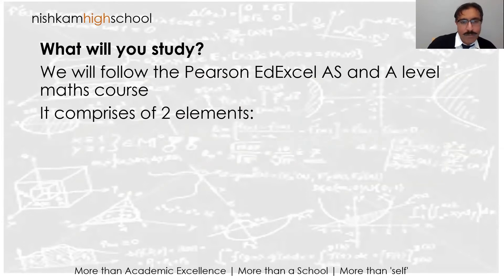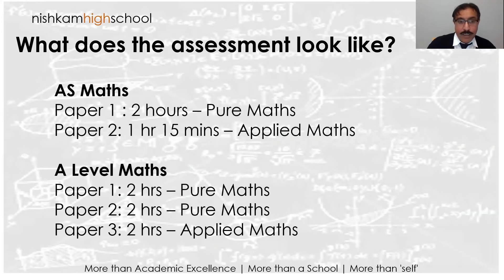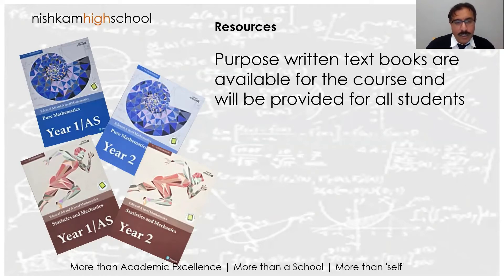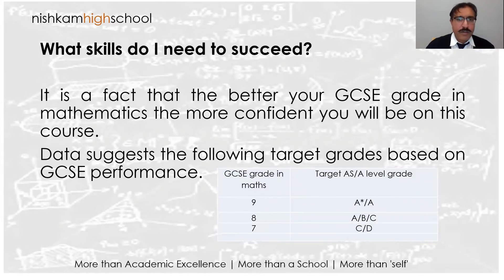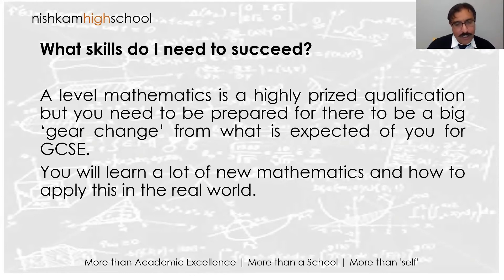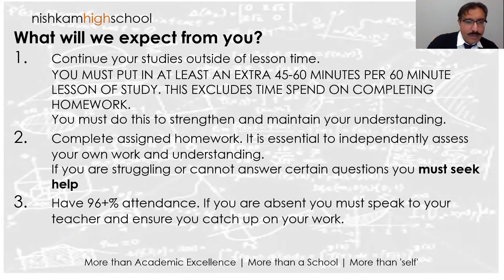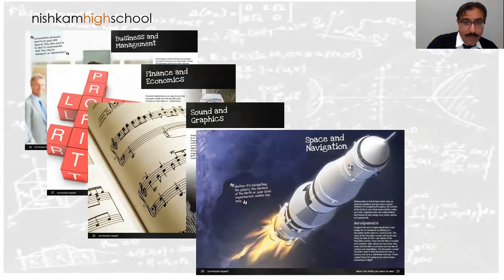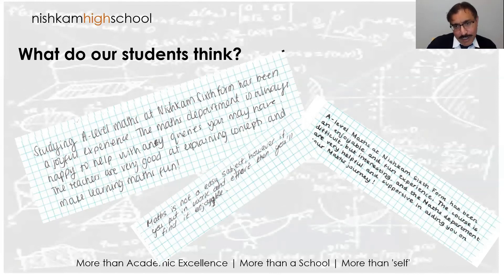Nishkam Sixthform - Maths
Welcome to Maths at Nishkam Sixthform, this presentation is to give you a flavour of our subjects offered.